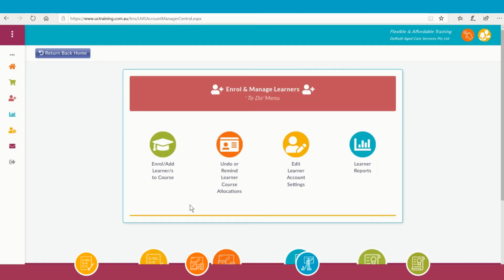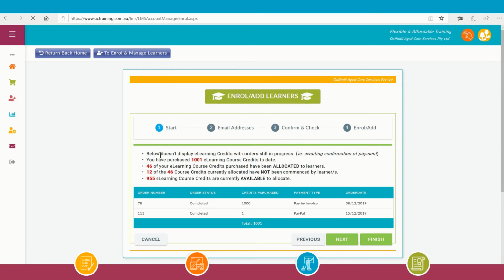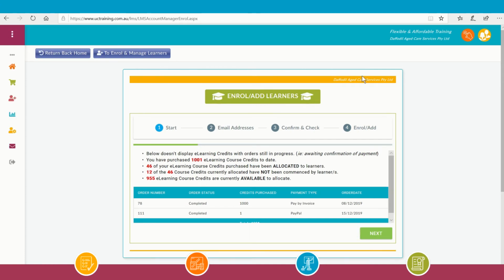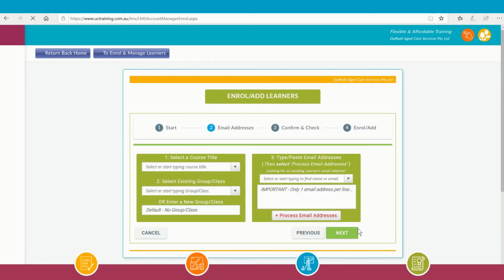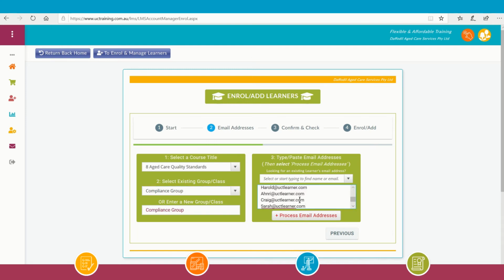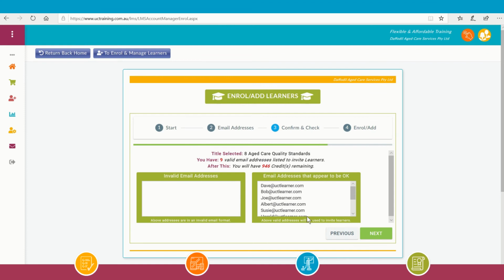Manager Tutorial + FAQs - Copying emails from a list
This part of the guide will show you how to invite learners from a list of emails.